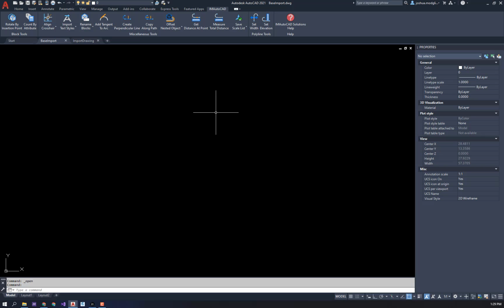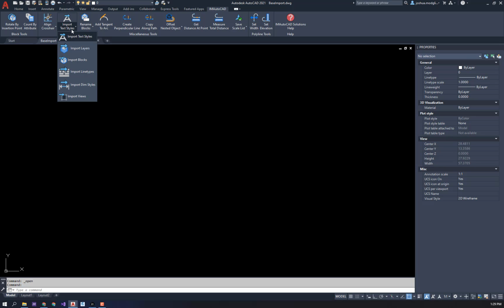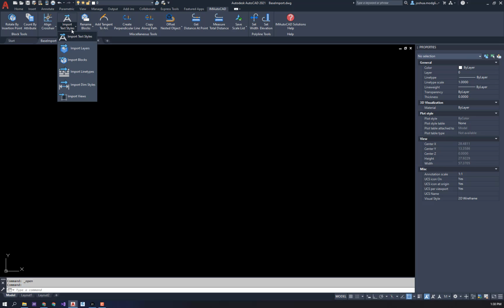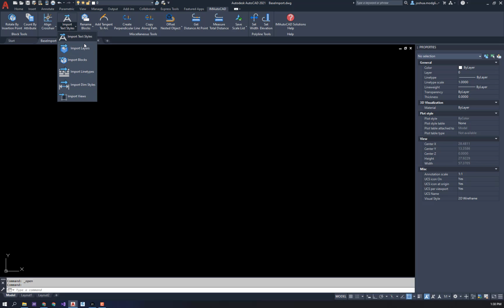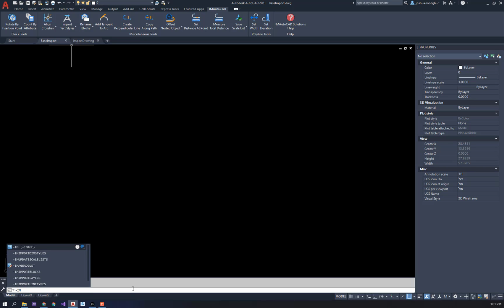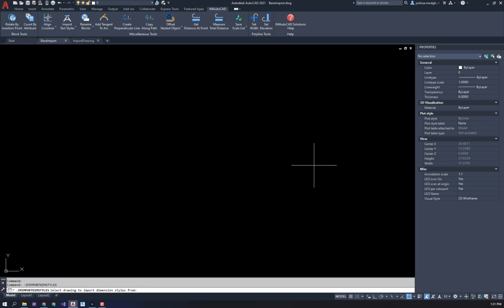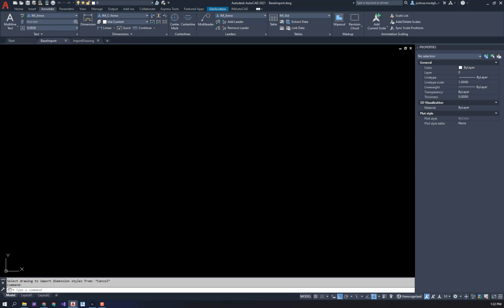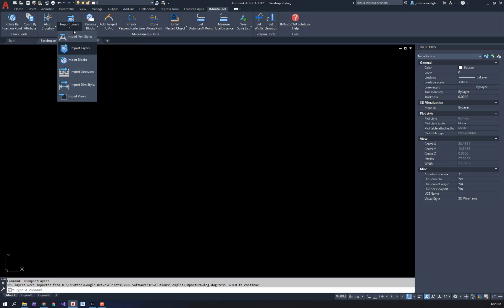IMImportTools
See how the many import tools inside IMAutoCAD Solutions work